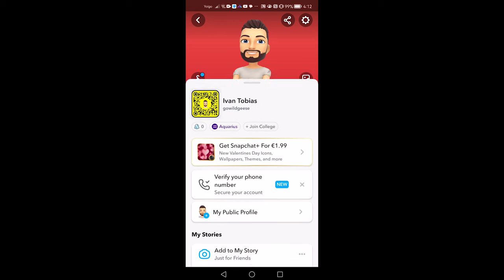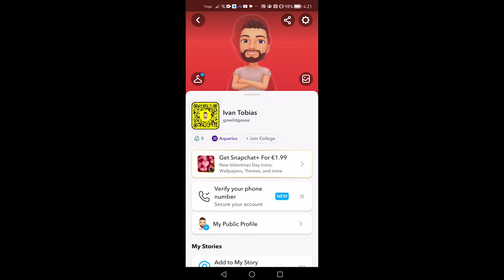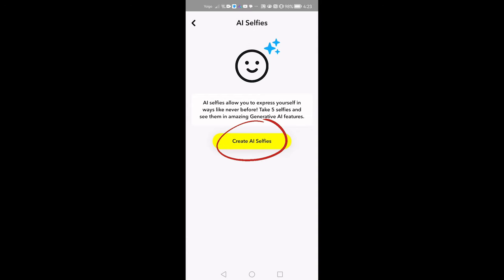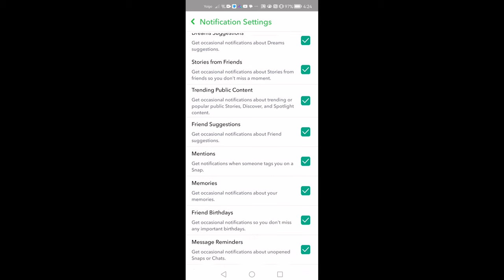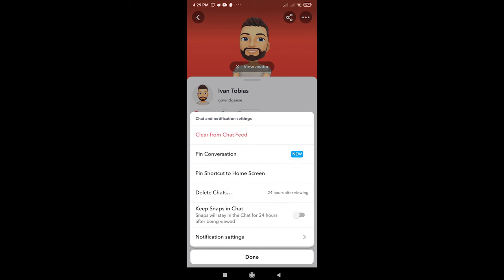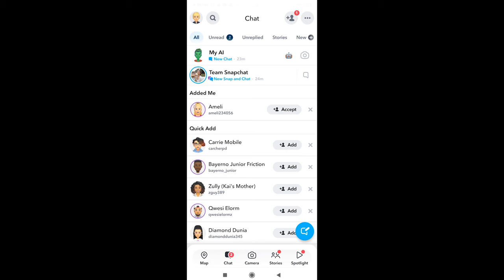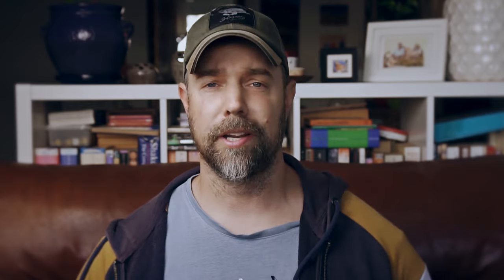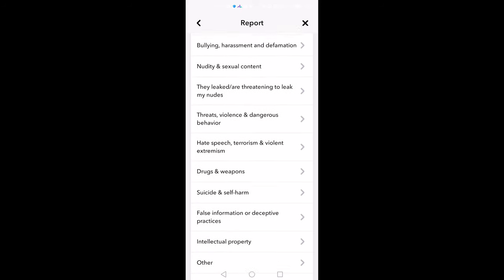Ultimate Guide to Snapchat Parental Controls (Easy Tutorial)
In this comprehensive tutorial, we will walk you through setting up parental controls on Snapchat to ensure a safe and secure experience for your family. Whether you're a parent looking to monitor your child's activity or an individual wanting to enhance your privacy settings, this tutorial has you covered. Stay informed and in control with our easy-to-follow instructions.
00:00 How to set up parental controls on Snapchat
00:53 Set up the Snapchat Family Centre
01:46 How to turn off My AI on Snapchat?
02:14 Where can I delete Dreams data?
02:54 How can I turn off notifications?
03:31 Customise privacy&chat setting
04:39 Who can view My Story?
04:57 How do I turn off my location?
06:05 How to report, block or remove someone
06:40 Where can I report content?